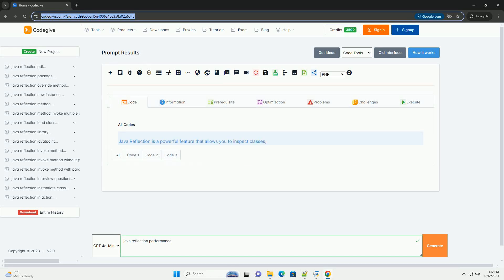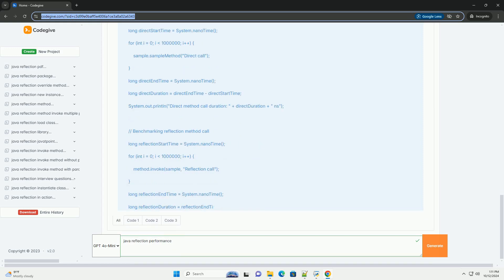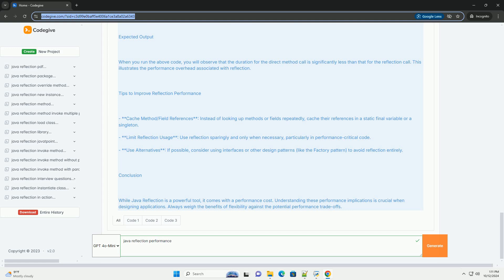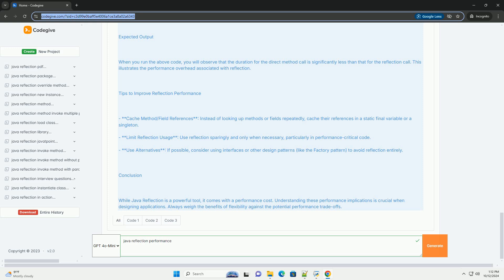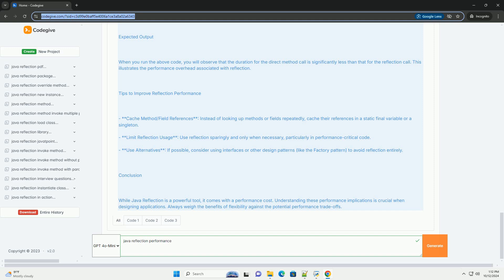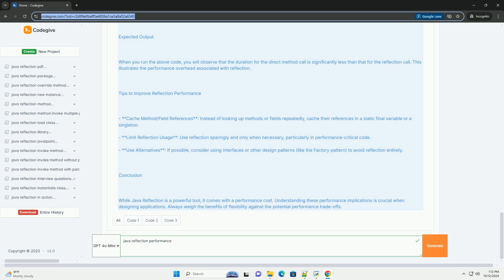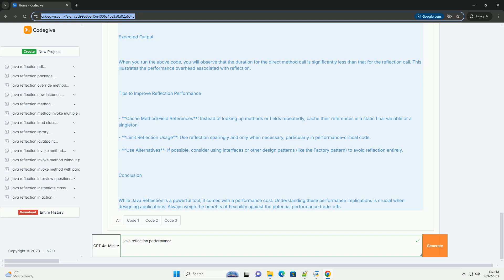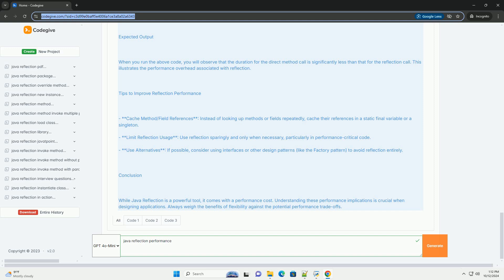java reflection performance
java reflection is a powerful feature that allows you to inspect classes, interfaces, fields, and methods at runtime, without knowing the names of the classes, methods, etc., at compile time. however, reflection can come with performance implications, which you should consider when using it in performance-critical applications.

### overview of java reflection

reflection is part of the `java.lang.reflect` package and provides capabilities to:

- inspect class properties (methods, fields, constructors, etc.)
- invoke methods dynamically
- access and modify fields dynamically

### performance implications of reflection

1. **overhead**: reflection involves type checking and method resolution at runtime, which is inherently slower than direct method calls.
2. **security checks**: reflection can bypass normal access checks (like private fields and methods), but this can introduce additional security checks that can slow down performance.
3. **jit compilation**: the just-in-time (jit) compiler is less effective with reflective calls since it cannot optimize these calls as effectively as regular method calls.
4. **caching**: using reflection repeatedly for the same operations can be inefficient. caching reflective information can help mitigate performance hits.

### performance comparison example

below is a simple java example that compares the performance of direct method invocation versus reflection-based invocation.

1. **sample class**: we define a simple class `sampleclass` with a method `samplemethod`.
2. **method retrieval**: we retrieve the `samplemethod` using reflection, which involves looking up the method by name and parameter type.
3. **direct invocation benchmark**: we measure the time taken to call `samplemethod` directly 1,000,000 times.
4. **reflection invocation benchmark**: we measure the time taken to call `samplemethod` using reflection 1,000,000 times.

### expected output

when you run the above code, you will observ ...

python javascript
python javatpoint interview questions
python javatpoint

python javascript
python javatpoint
python java